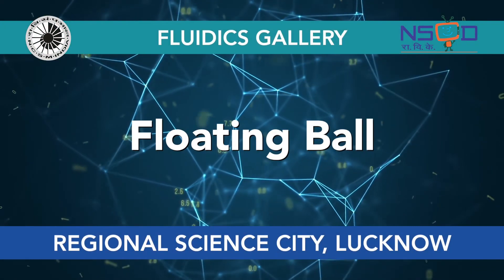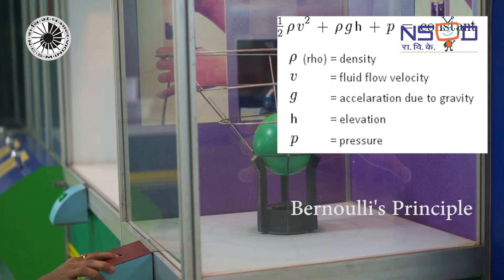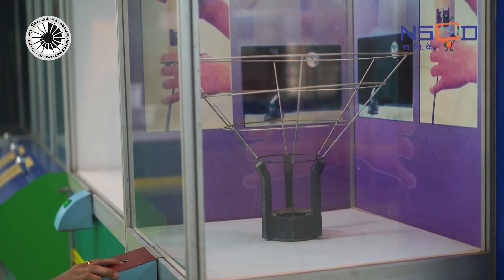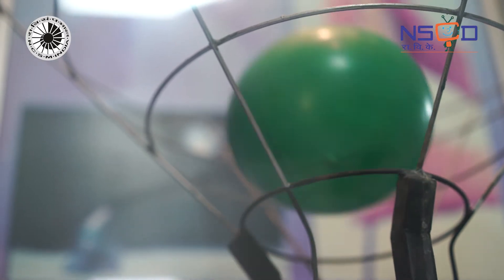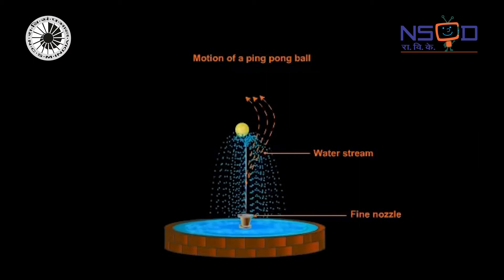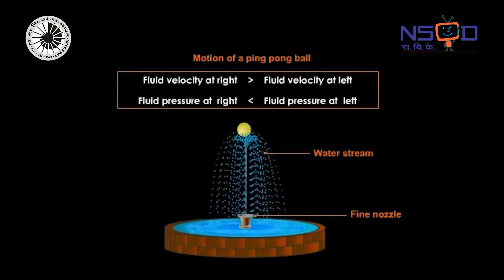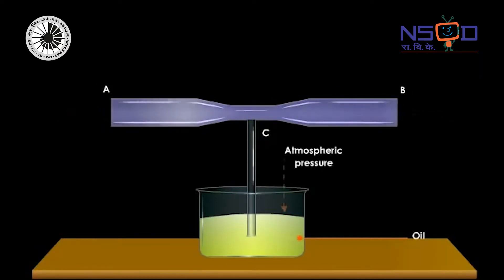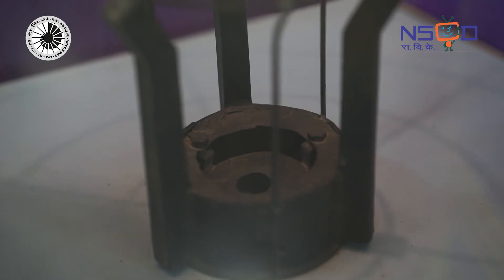Science Awareness : Fluidics Gallery_ Floating Ball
Fluidics Gallery_ Science Behind Floating Ball developed by Regional Science City, Lucknow a setellite unit of National Science Centre ( National Council of Science Museum), New Delhi - 110 001